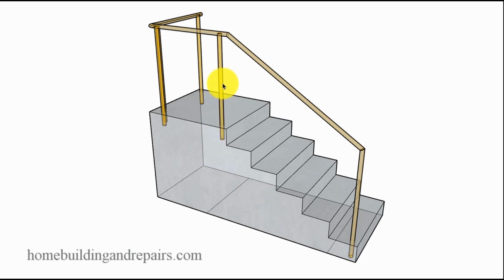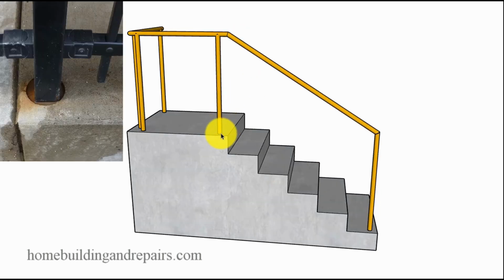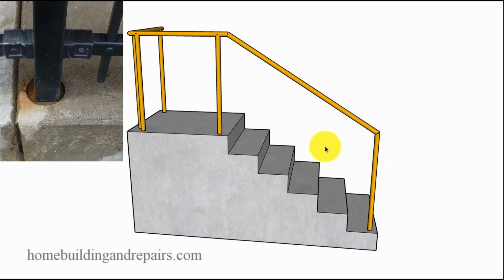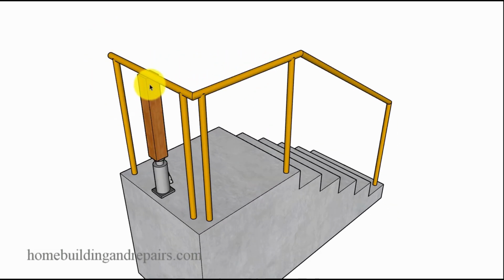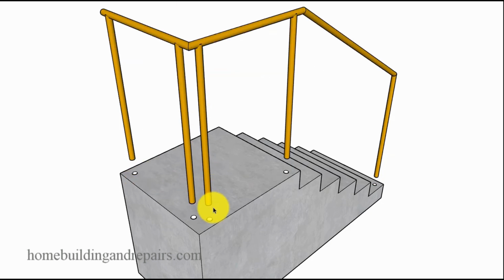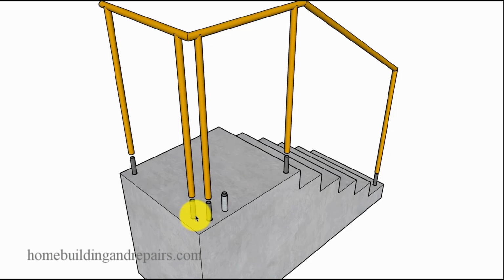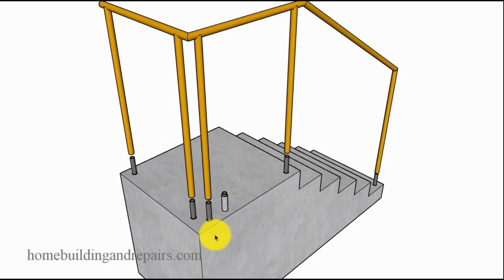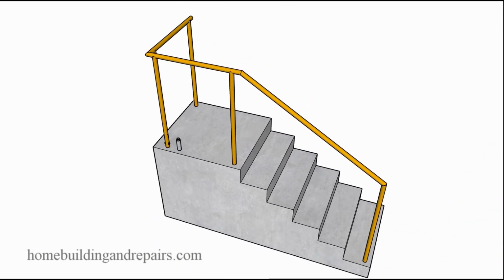How To Repair Metal Stairway Hand Railing Base Damage Without A Welder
Click on this link for more information about stairway repairs, construction and remodeling. This video will provide you with a method that can be used to repair the bottom damage from rust and corrosion on a metal handrail that is attached or embedded into a concrete stairway. It can be done by simply removing the stairway, cutting out the damaged railing and slipping it over a smaller system of pipes and then bolting it together.